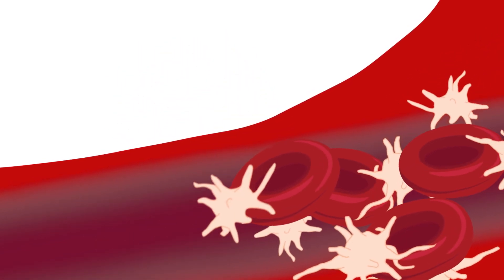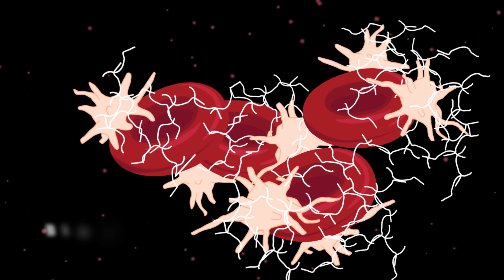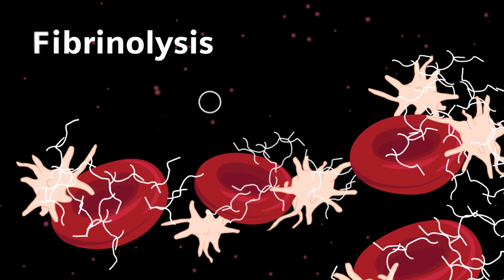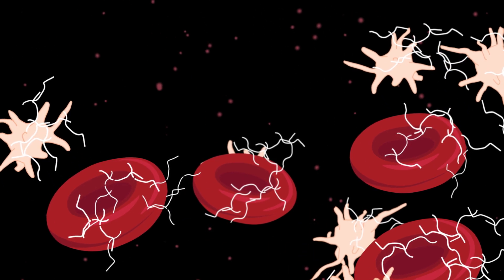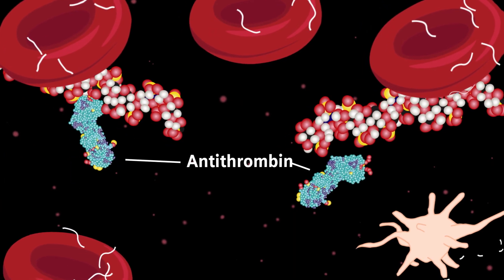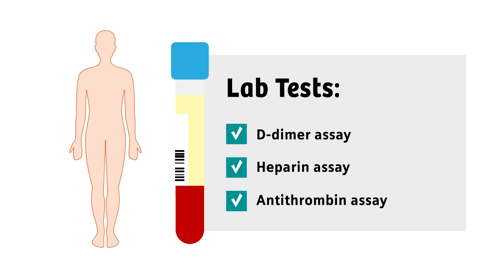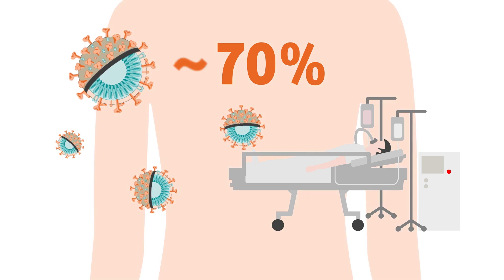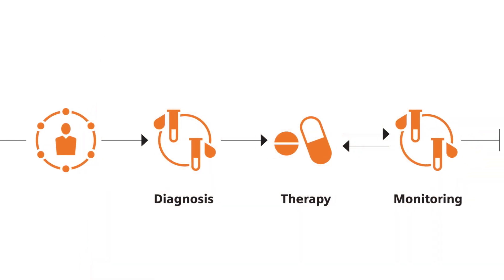What is thrombosis and how does it impact COVID-19 patients?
Did you know that blood clots, or thrombosis, have been found in ~70% of severely ill COVID-19 patients? Thrombosis is a clotting disorder that can cause serious complications, including stroke and heart attack. Learn about what causes thrombosis and how lab tests help in its identification and management.